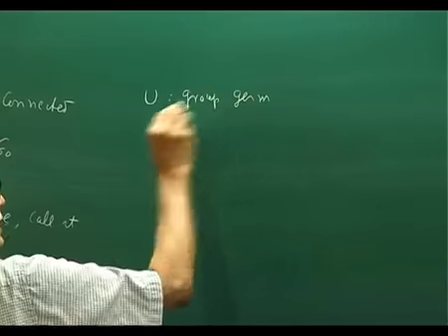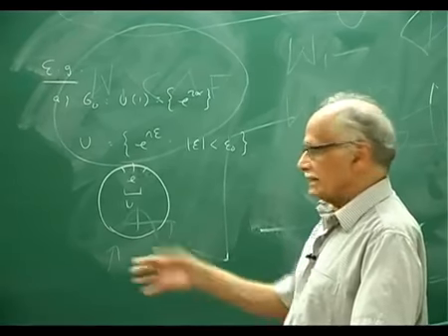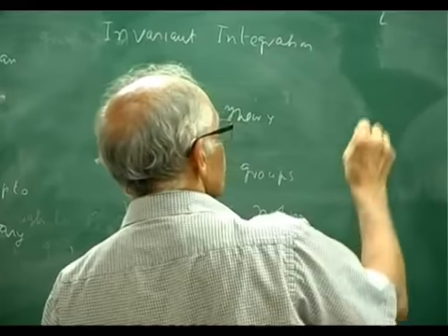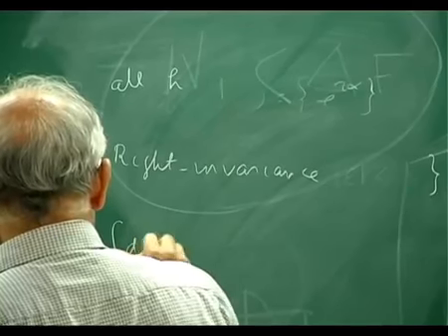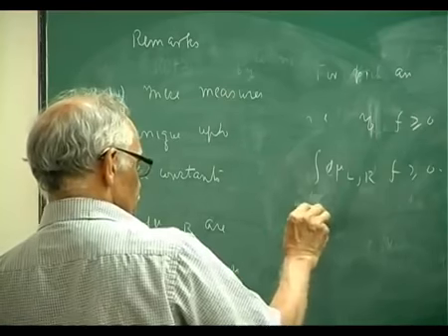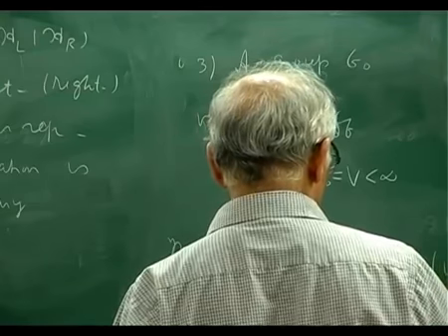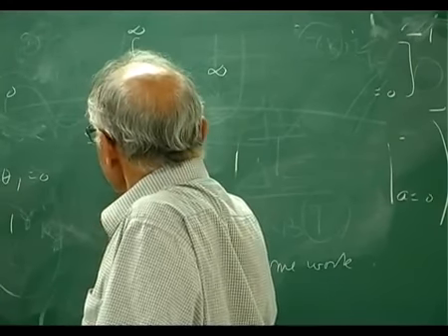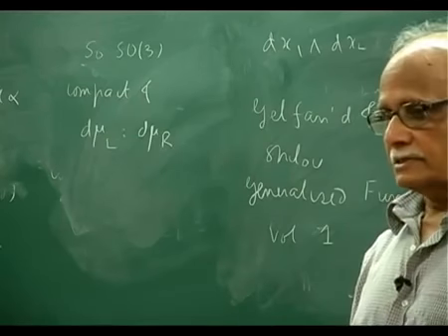Group theory and hopf algebras 18th October 2012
Project Name: Mathematical sciences without walls
Project Investigator: Dr. R. Ramanujam
Module Name: Group theory and hopf algebras 18th October 2012